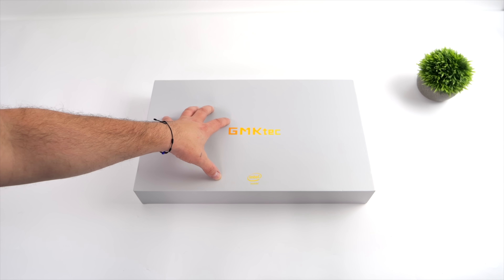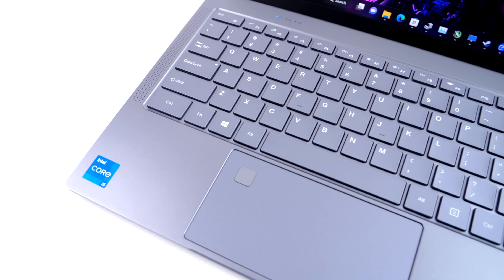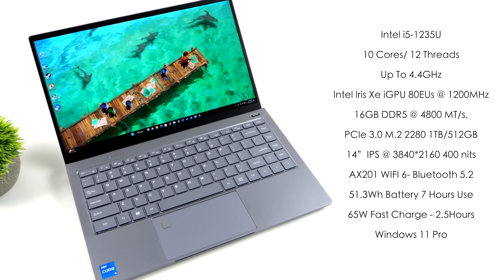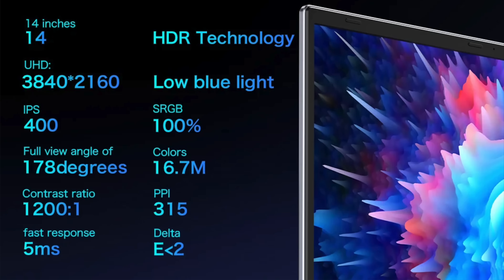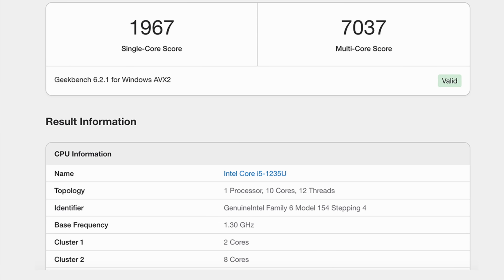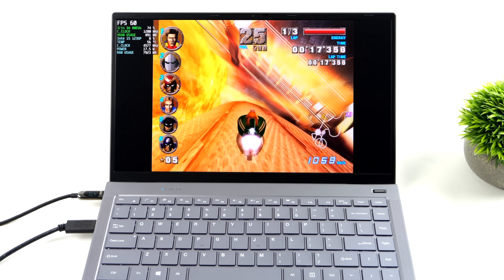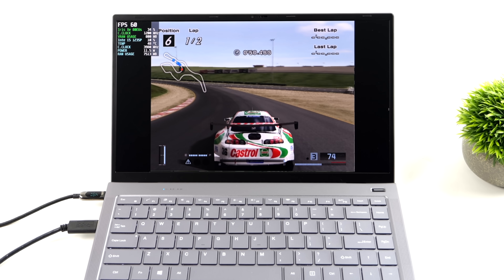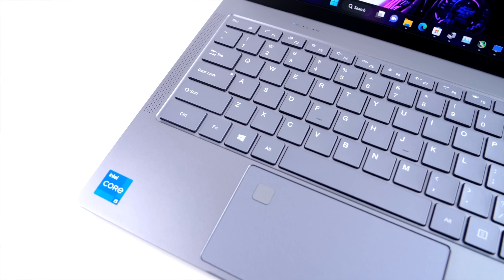The All New Gbook From GMKtec Is An Awesome 4K Ultraportable Laptop, Hands On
In This video we take look at the all new GMKtec Gbook Ultra Portable 4K Laptop! Powered by a 10 Core CPU and Backed by 16GB of ram this has been a very well rounded laptop for Work, Play, And Everything In Between

Link to Amazon (32+1T):
List price: $988
Exclusive 6% code: 069G61TT
 (The 6% code is valid from 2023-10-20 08:00 PDT to 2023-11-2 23:59PDT )

Final price: 988*0.54=$533.52

Flash sale 16+512GB: $519
Flash sale 16+1T: $539

30% Code for software: ETA

ETAPRIME
12400 Wake Union Church Rd PMB 239